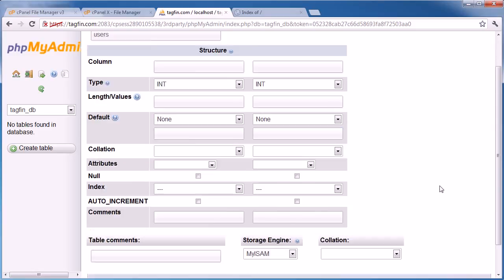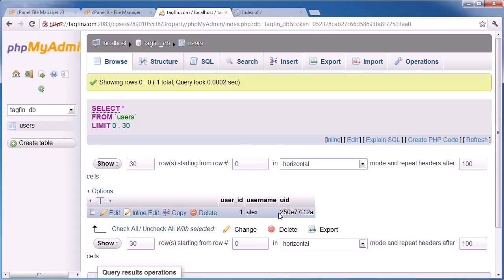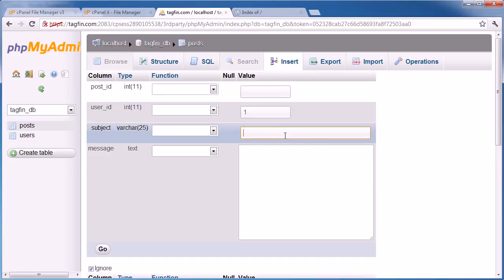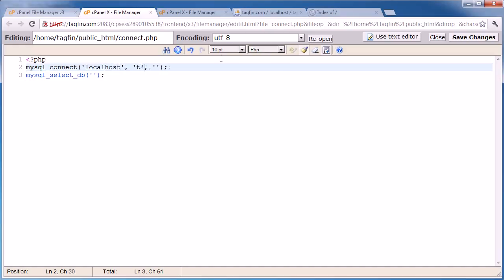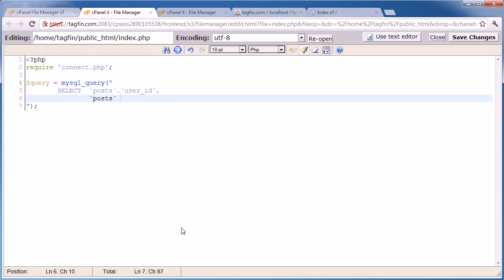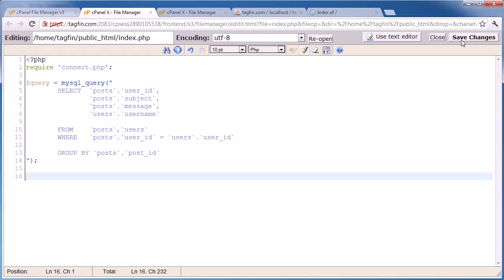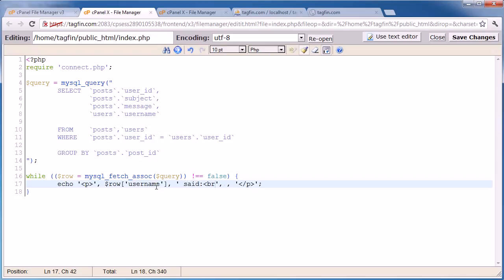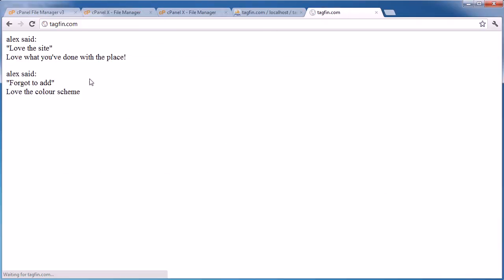PHP Tutorials Email Piping Practical Example Part 2 3